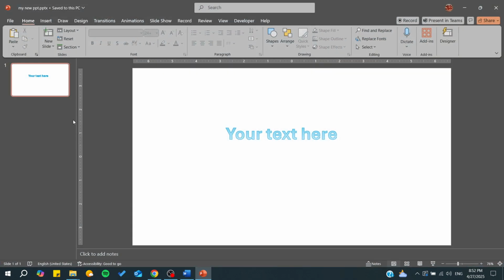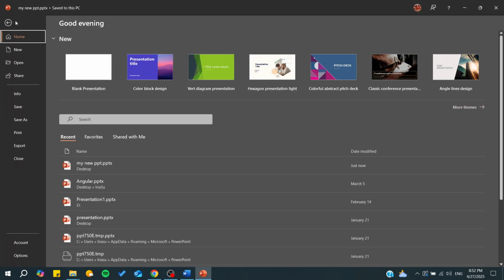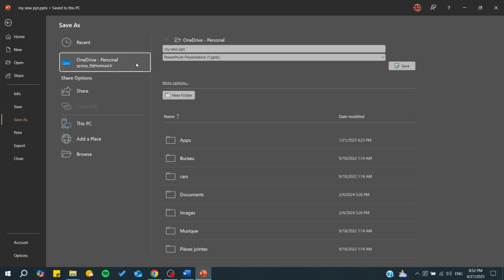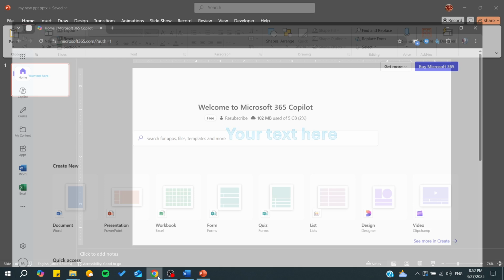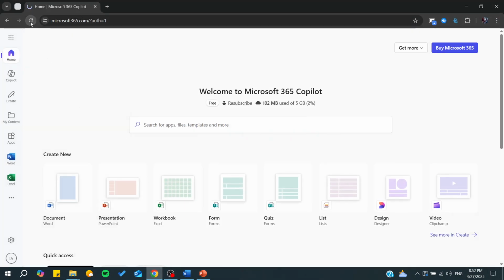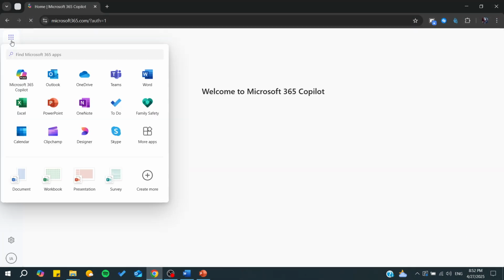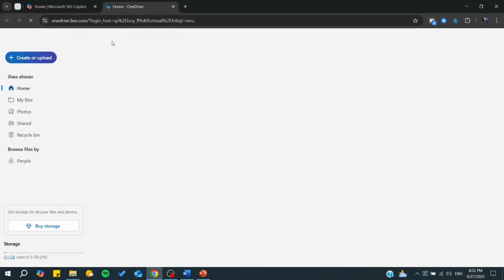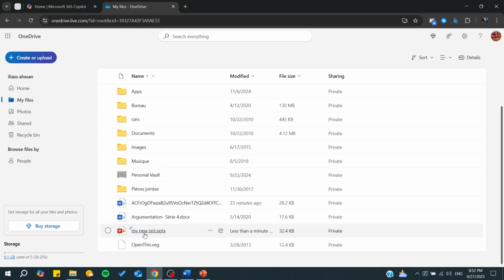How To Save PPT In Microsoft 365 Tutorial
Today we talk about save ppt in microsoft 365,powerpoint,microsoft 365,office 365